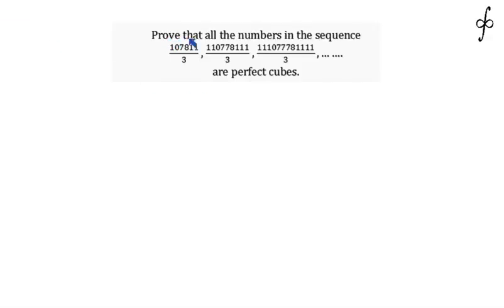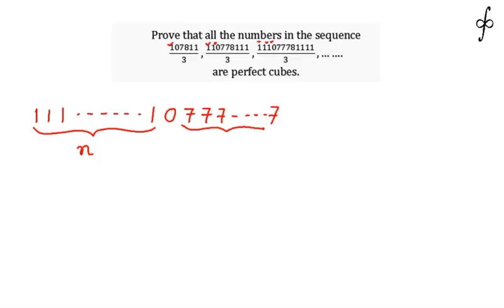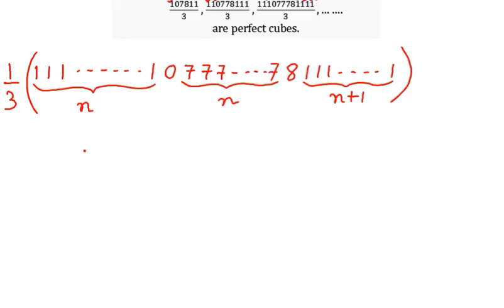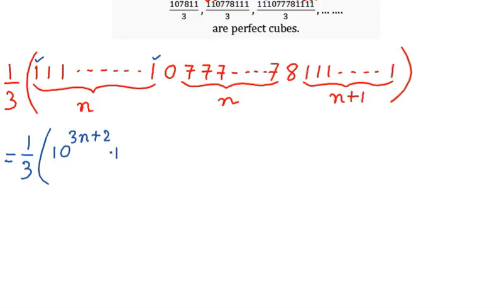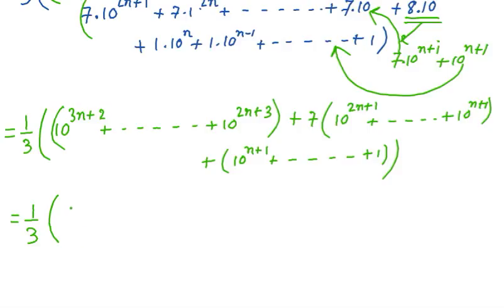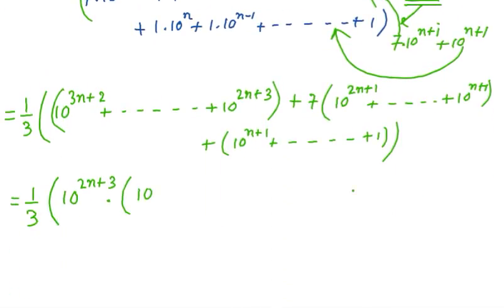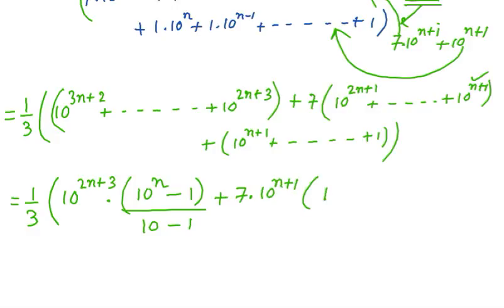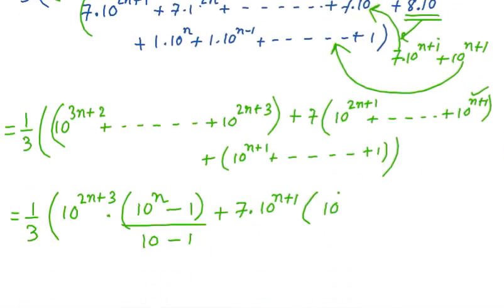Proving a sequence perfect cube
Every terms in the sequence 107811/3, 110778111/3, 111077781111/3,. is a perfect cube